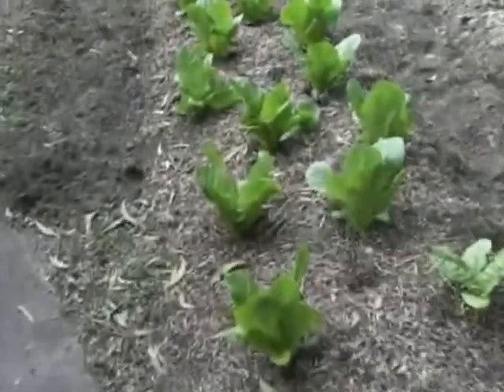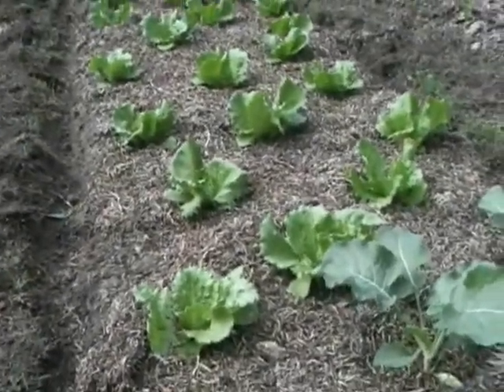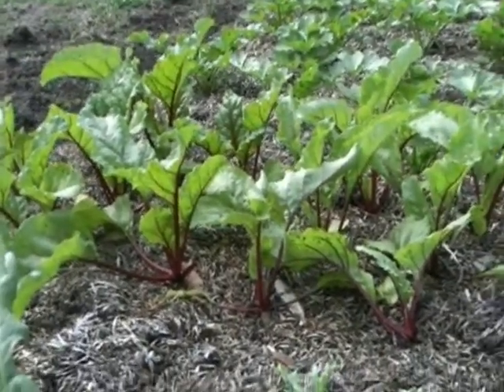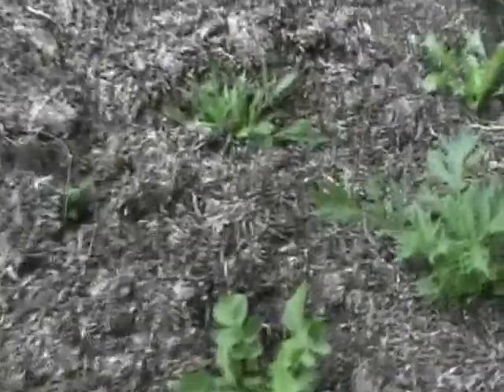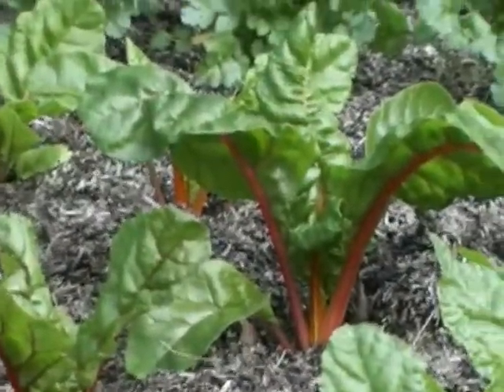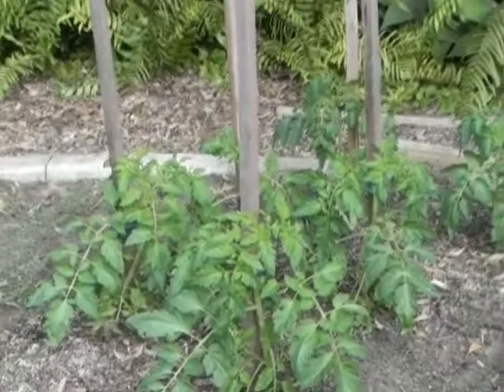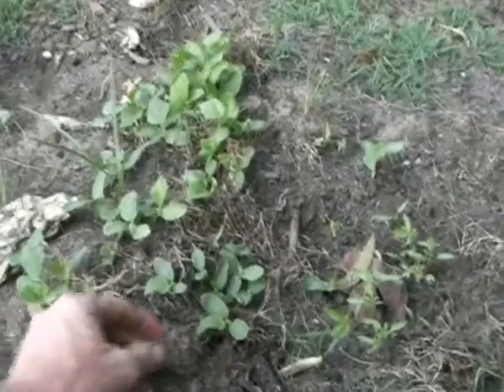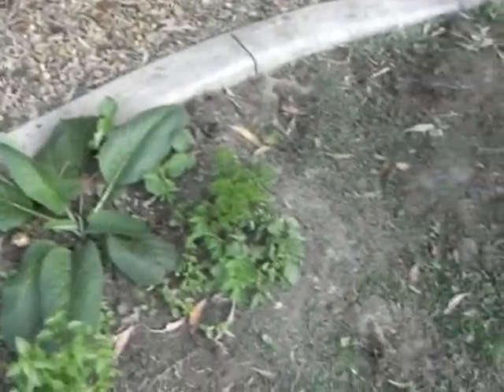Raw Food Gardens, organic growing for home gardens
After setting up the new garden beds, planting out, now see how its growing. Part 3